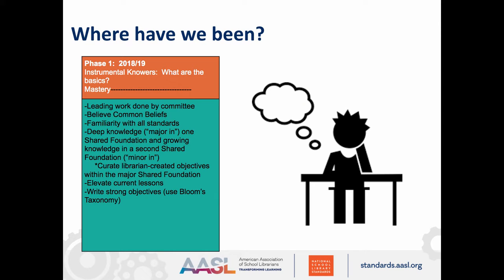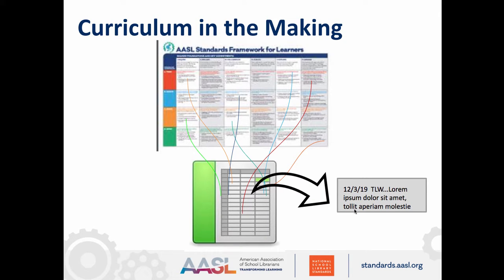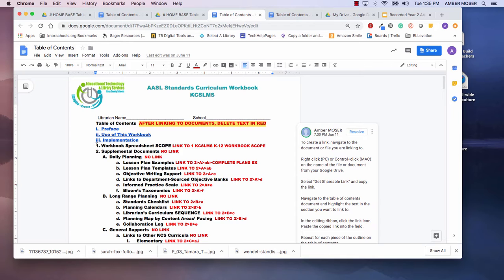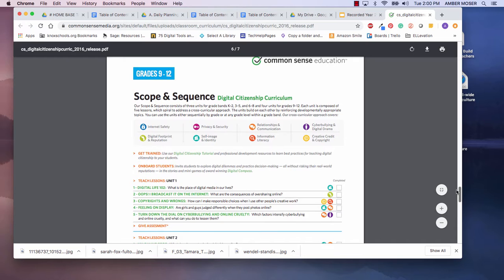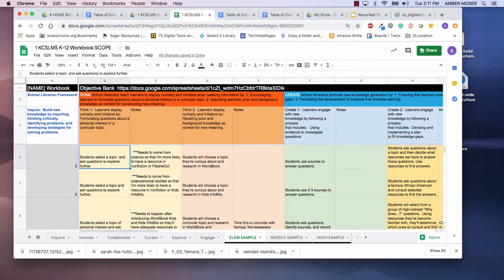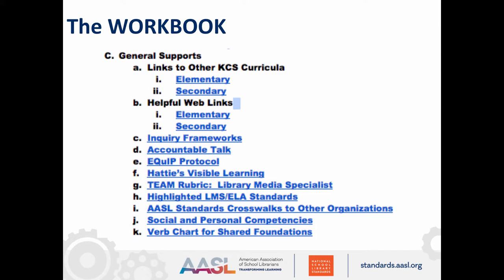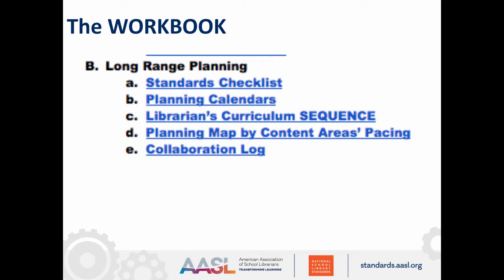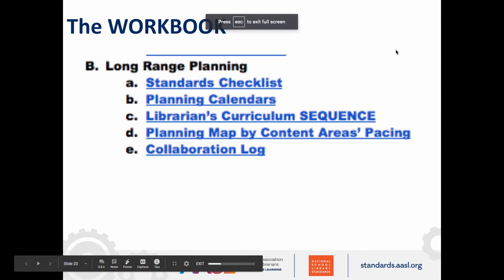Standards Year 2 Abridged